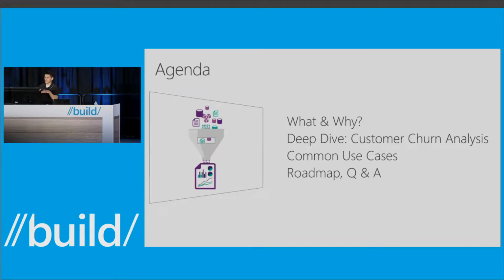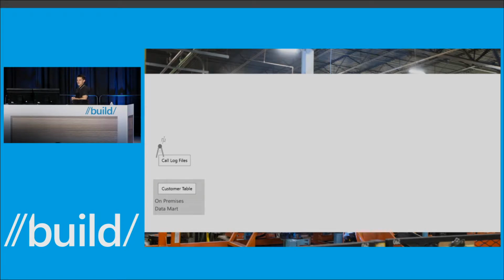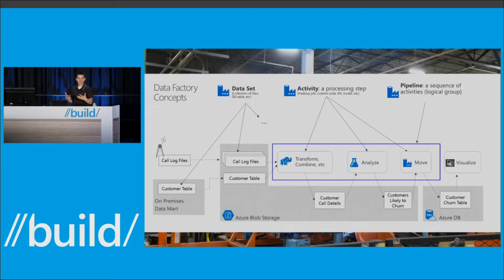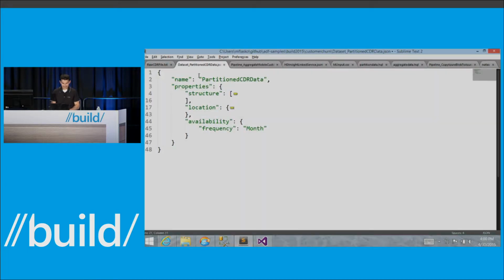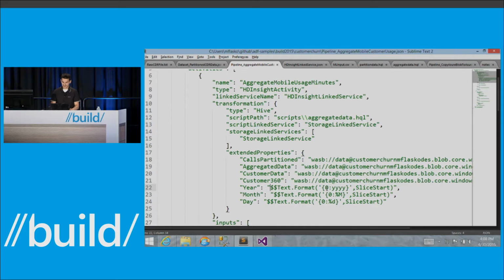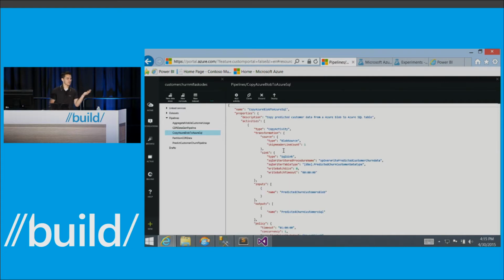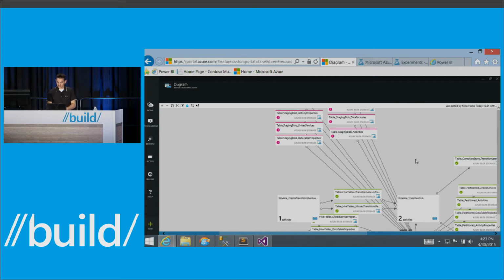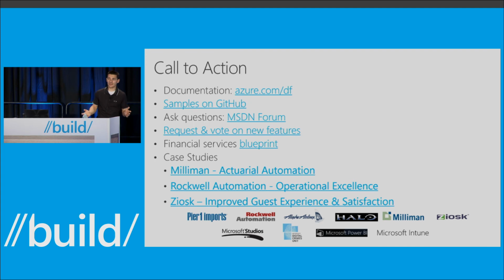Data Analytics Pipelines Using Azure Data Factory, HDInsight, Azure ML and More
Imagine having the time to get more from your data by focusing on high quality analytics, and not on integrating diverse tools, managing infrastructure or establishing connectivity to all the data (on premises or cloud) you need. With Azure Data Factory (ADF), you can easily compose Azure services and diverse data sources into highly available, fault-tolerant data pipelines. In this demo driven session, you learn, by example, how to build and manage scalable analytics pipelines that can be applied to real world use cases like device telemetry analysis, automated risk processing and customer profiling.